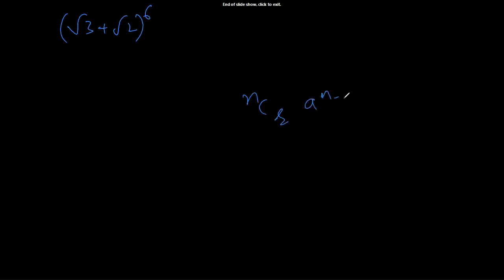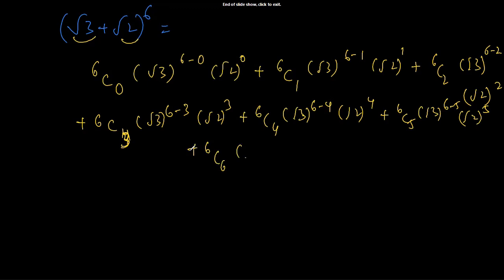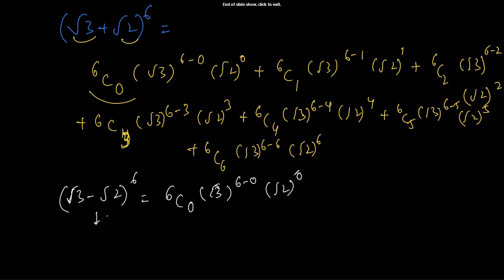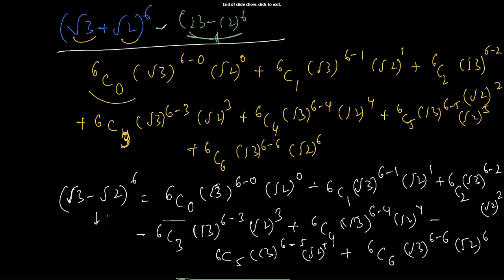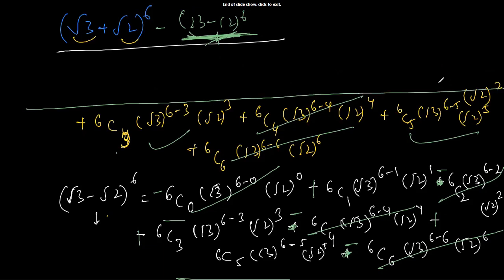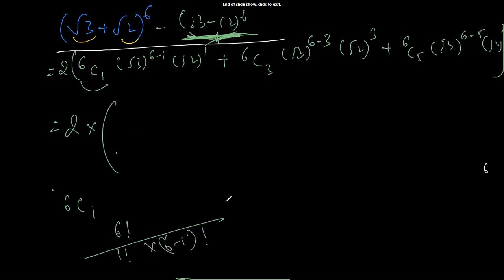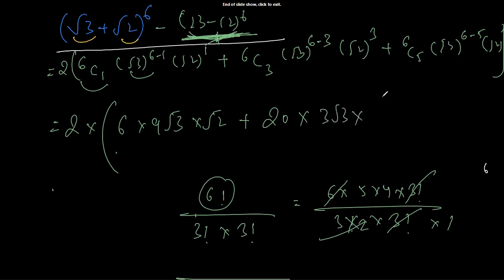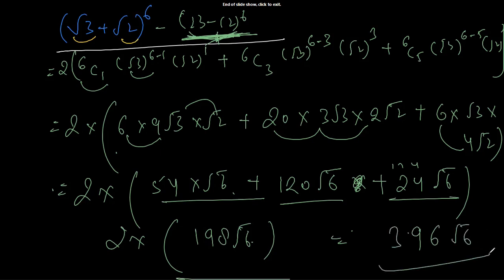Question 5 | Misc. Ex | Binomial Theorem | Chapter 7 | Class X1th | NCERT | CBSE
Evaluate 〖(√3+√2)〗^6 - 〖(√3−√2)〗^6